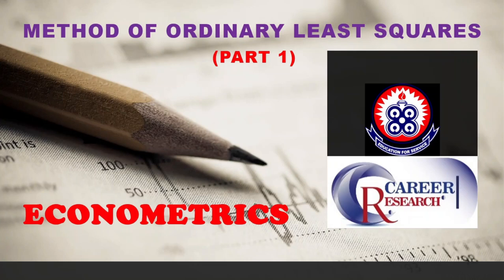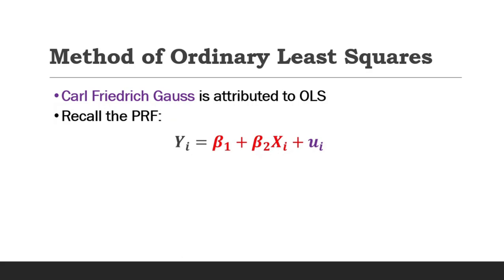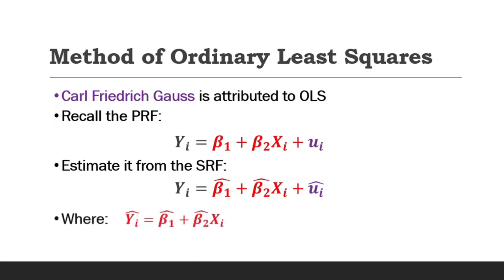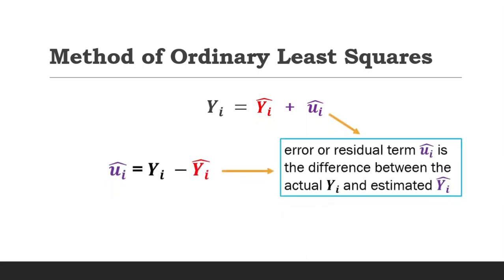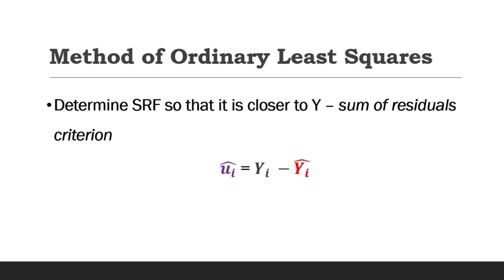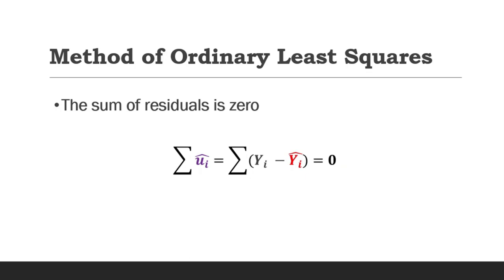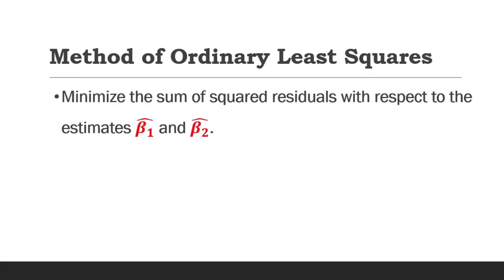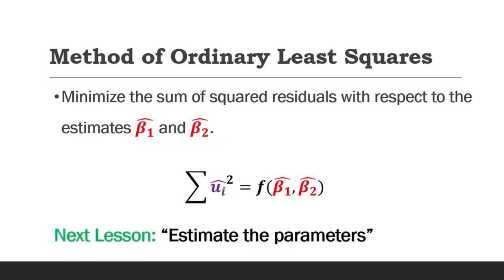Method of Ordinary Least Squares (OLS) - Part One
Econometrics is the application of mathematics and statistics to analyze economic phenomena. Economic and/or econometric modelling becomes an important tool for the data scientist, data analyst and econometrician.

This video introduces the concept behind the Method of Ordinary Least Squares.

This channel is created to TRAIN EVERYONE on all software for data analysis. The software under consideration includes but not limited to MICROSOFT EXCEL, SPSS, STATA, EVIEWS, R PROGRAMMING, MATLAB, and PYTHON PROGRAMMING.

The channel also trains everyone on econometrics, statistics and research; as well as other economics subjects such as microeconomics, macroeconomics, advanced economic theory, mathematical economics, etc.

Kindly explore the channel for more videos on SPSS, Stata, Research Methods, etc. Please SUBSCRIBE to the channel and click on the "Notification Button" to get alerted anytime I post a video!